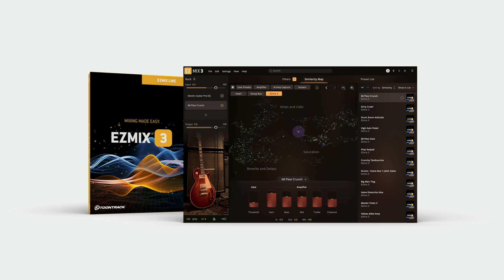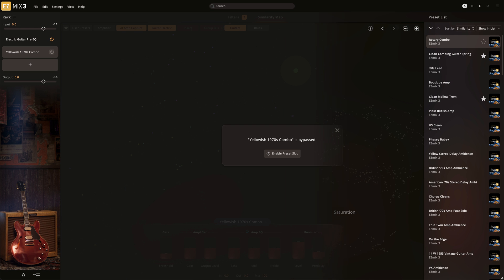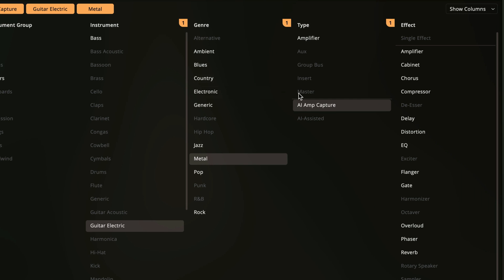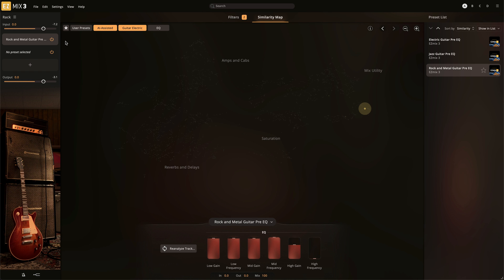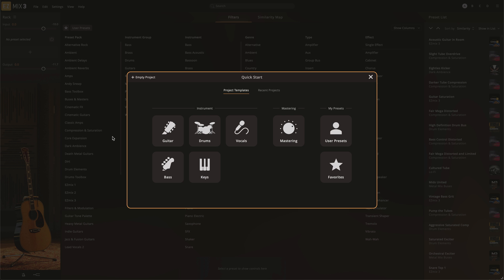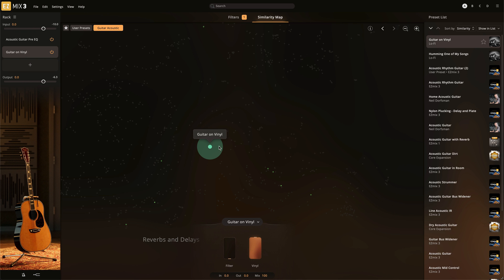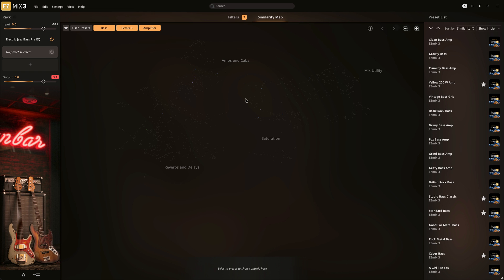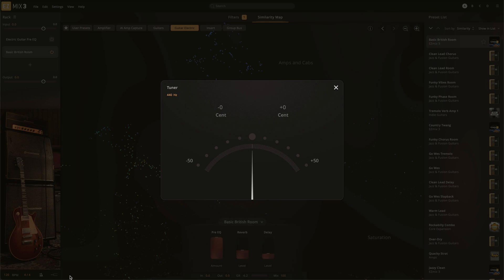EZmix 3: Guitar & Bass | AI-Powered Amps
Aside from being a one-stop shop for mixing and mastering, EZmix 3 offers a fully featured solution for guitar and bass processing. New in EZmix 3 is an AI-driven technology which not only analyzes and optimizes your unprocessed DI (direct in) guitar signal, but also offers AI amp captures based on actual guitar or bass signal chains. Get ready for unprecedented tone, dynamics and playability.